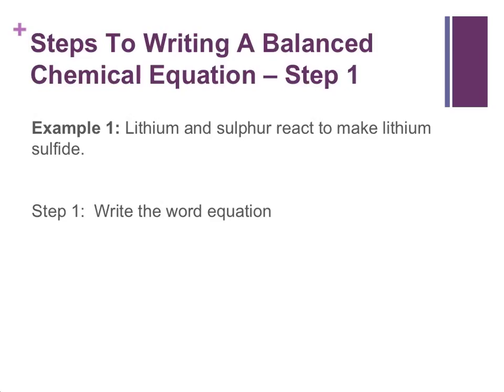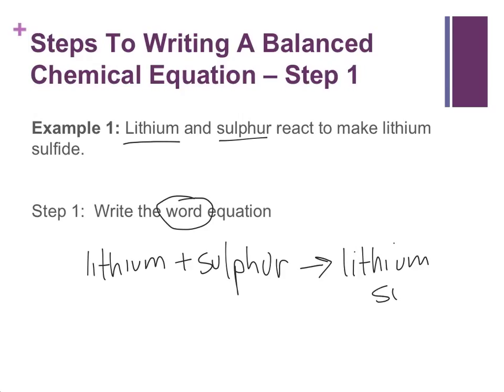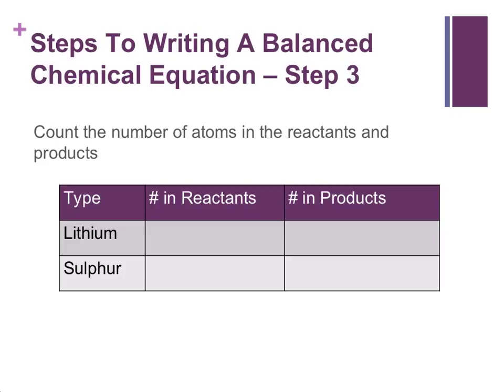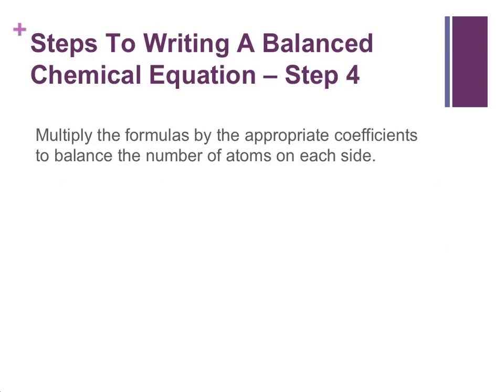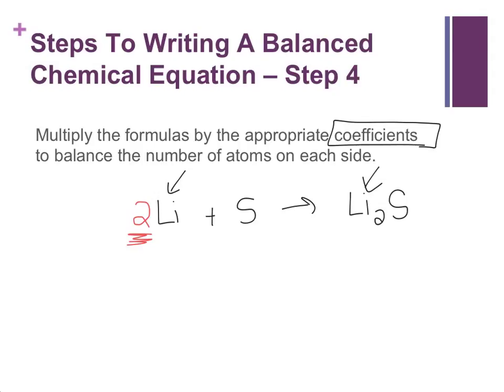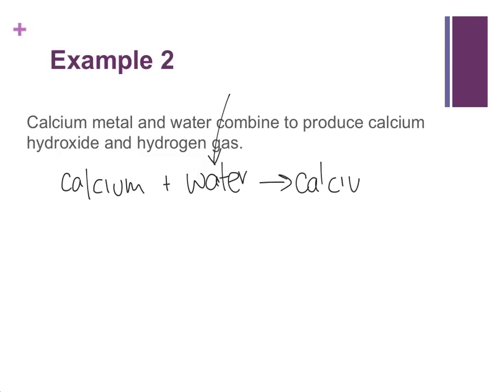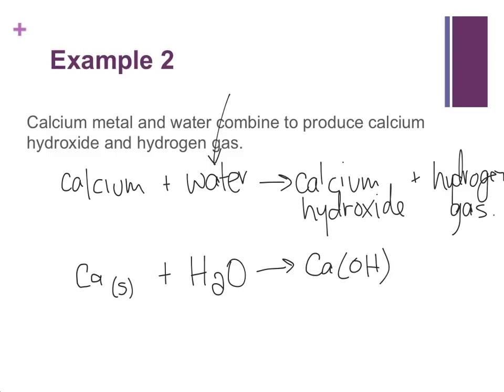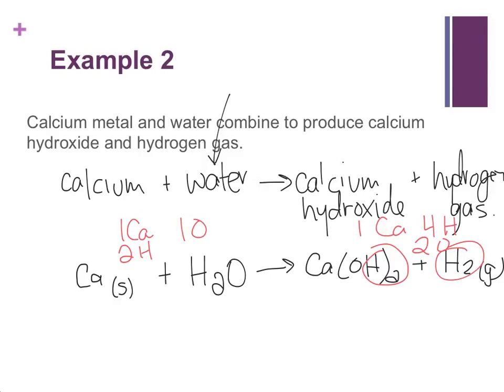2.5 Balancing Chemical Equations